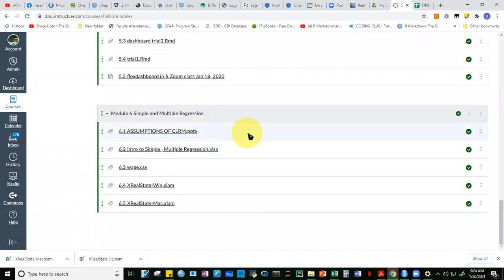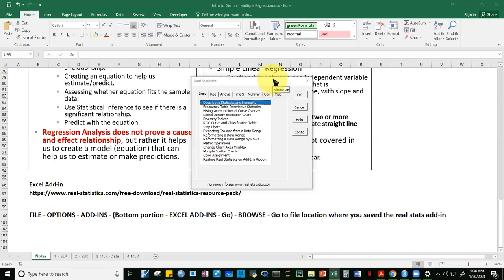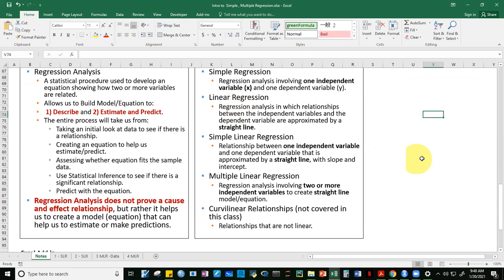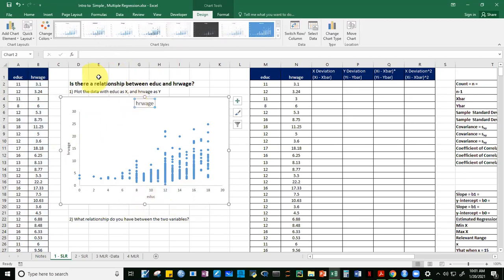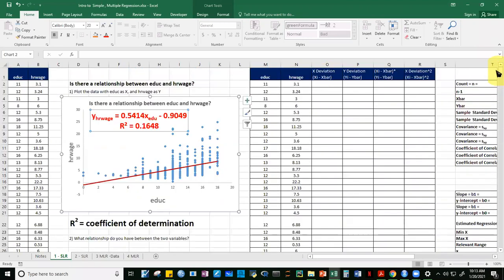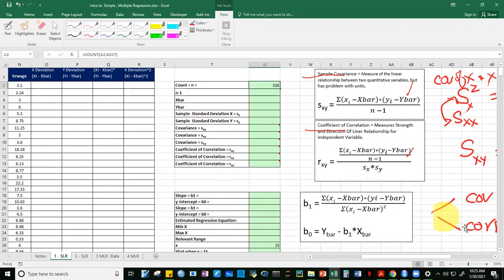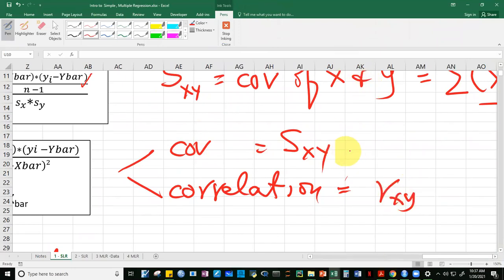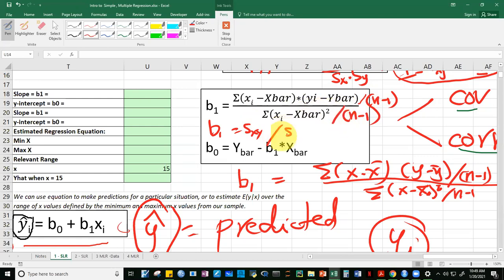FINSTAD K31 Jan 20 Zoom Class Intro to regression